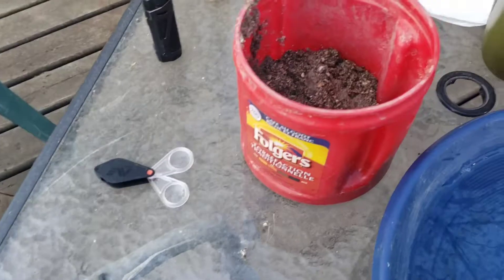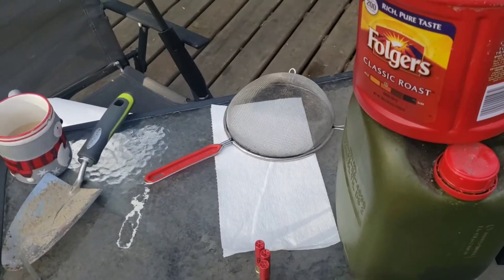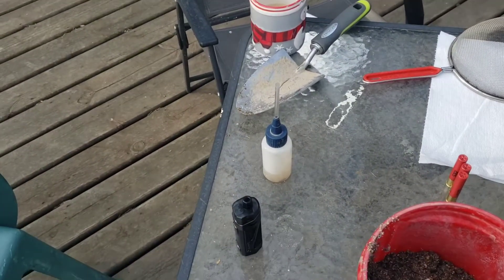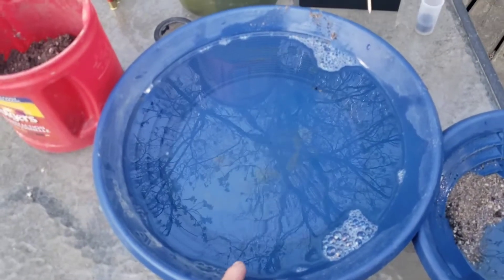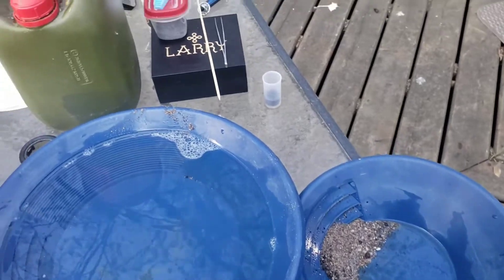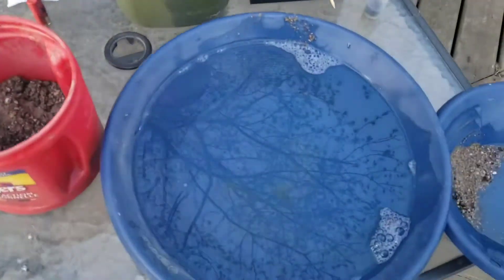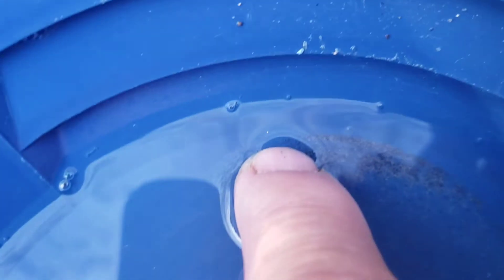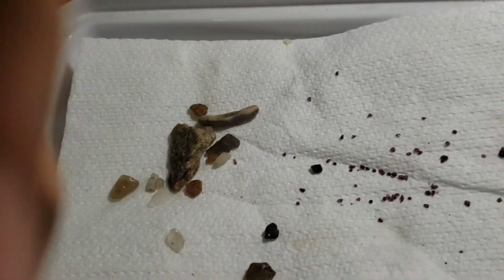1st ever prospecting clean up ( RPE sluice part 2)